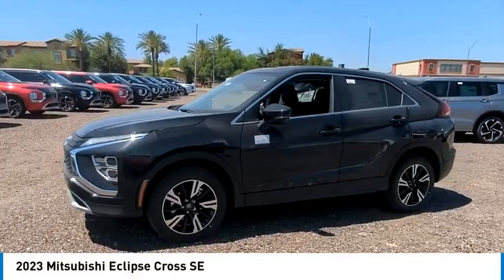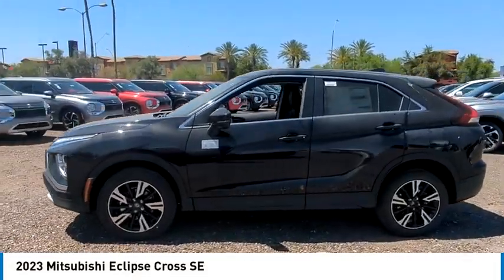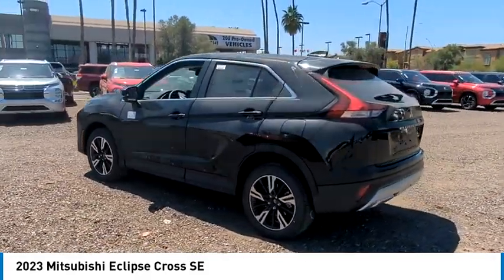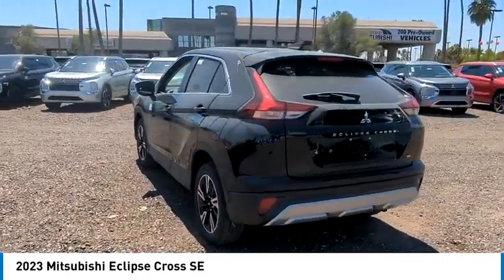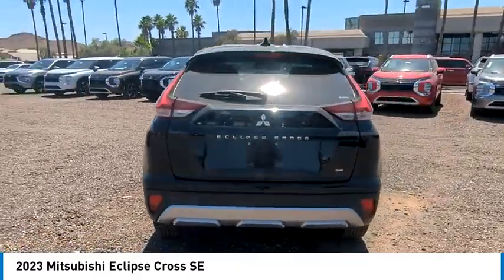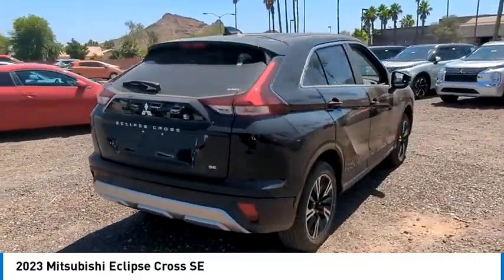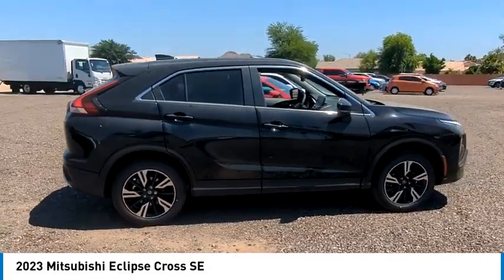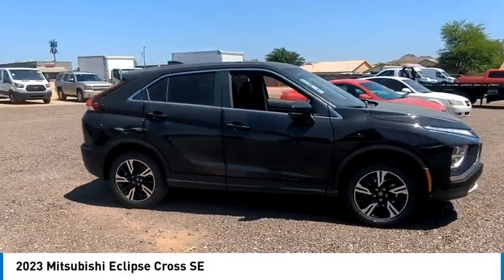2023 Mitsubishi Eclipse Cross 16676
2023 Mitsubishi Eclipse Cross SE

Labrador Black Pearl 2023 Mitsubishi Eclipse Cross SE 4WD CVT 1.5L I4 DI Turbocharged DOHC 16V LEV3-ULEV70 152hpRecent Arrival! 25/26 City/Highway MPG